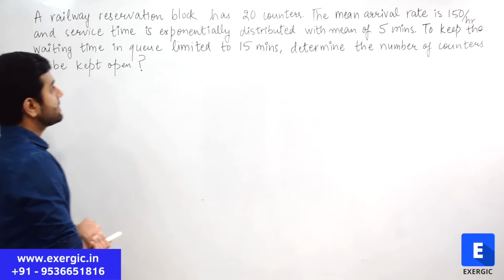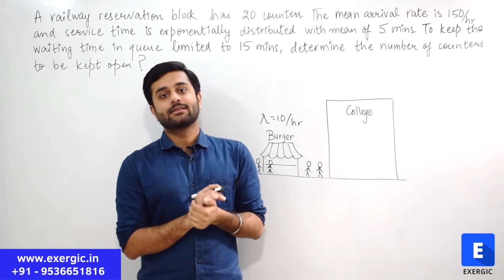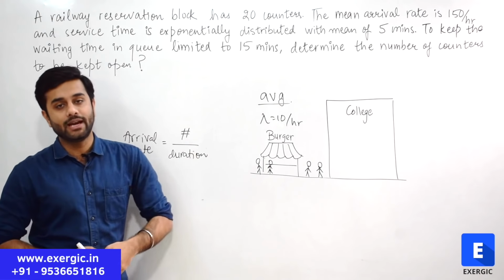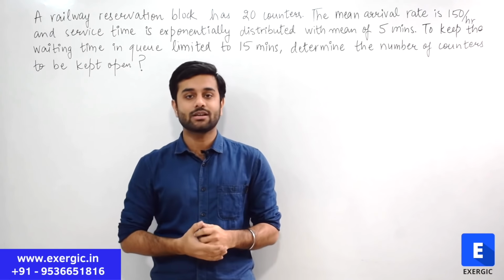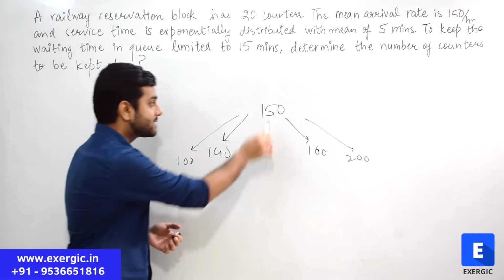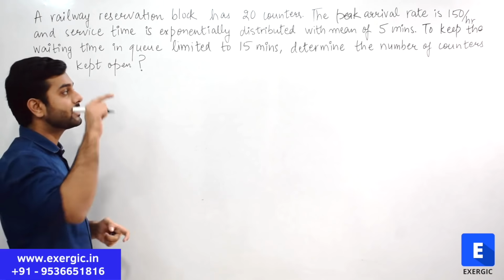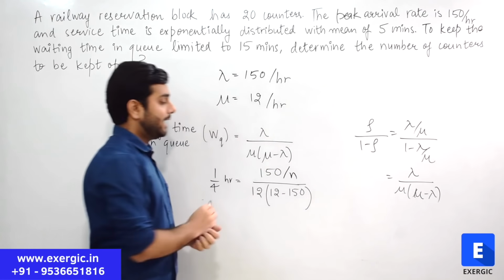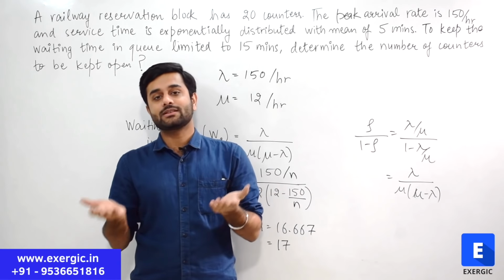Useful concept explained through question - Industrial Engineering | GATE ME, PI